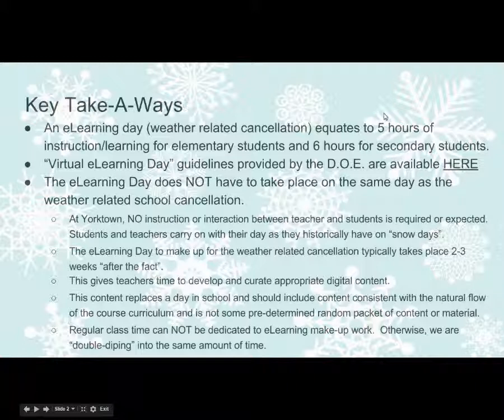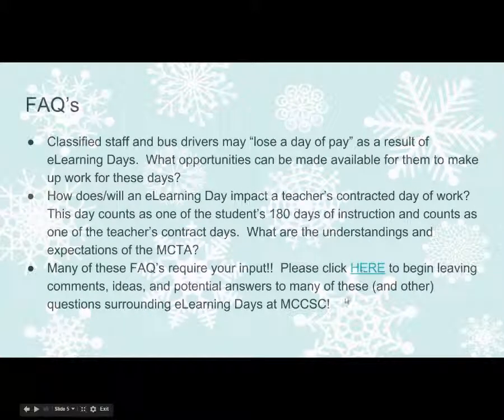MCCSC eLearning Day Preliminary Conversations